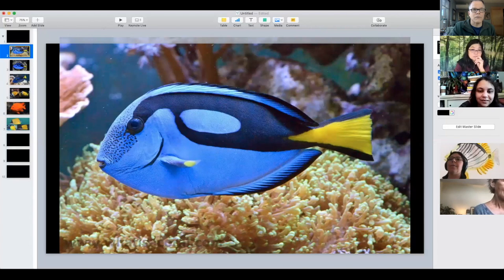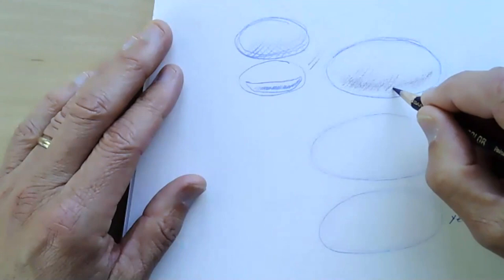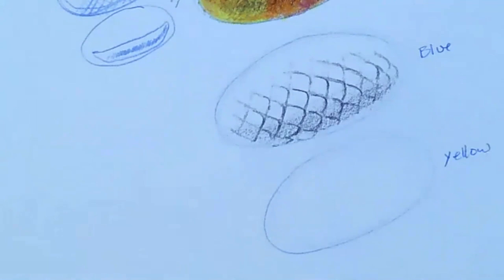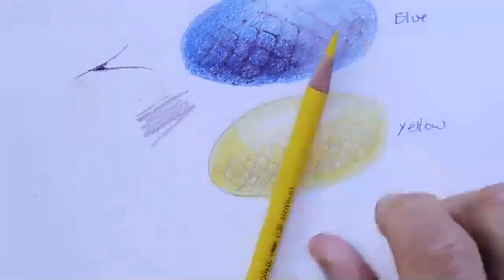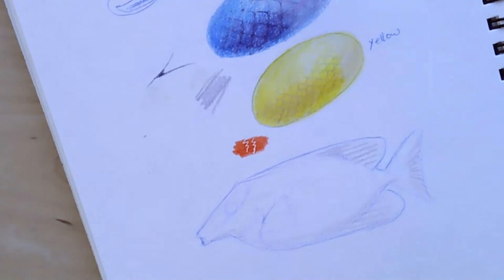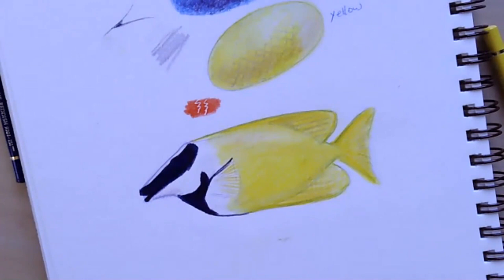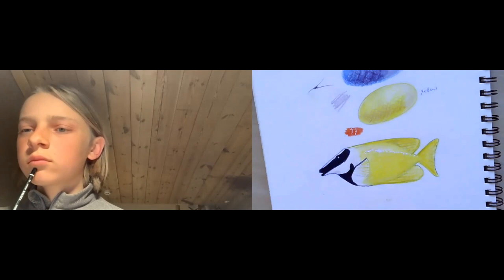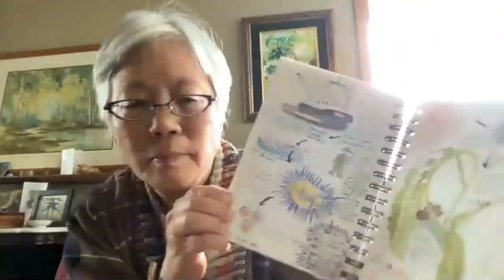How to Draw Tropical Fish with Colored Pencils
Explore colored pencil technique with vibrant tropical fish. In this workshop, we will learn how to apply colored pencils for vibrant colors and crisp details.